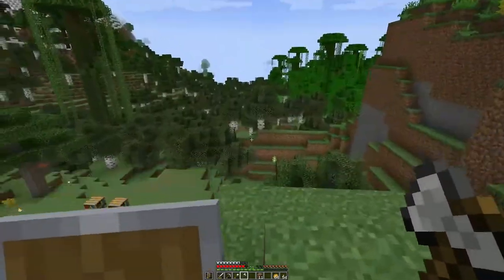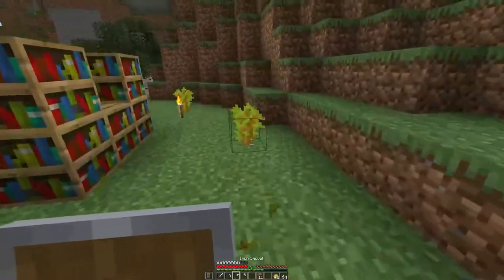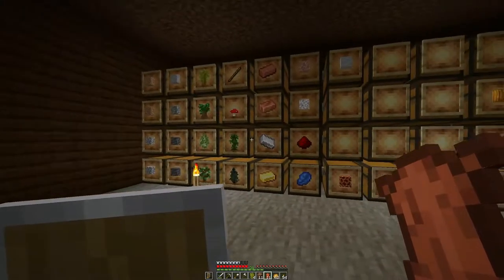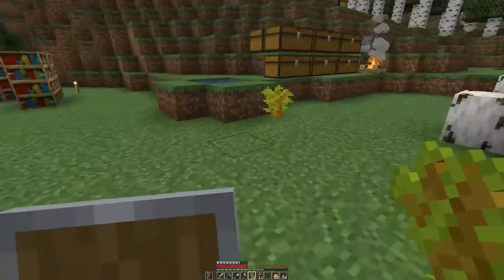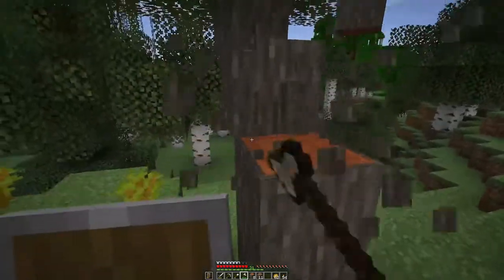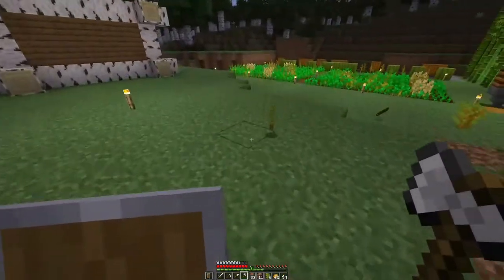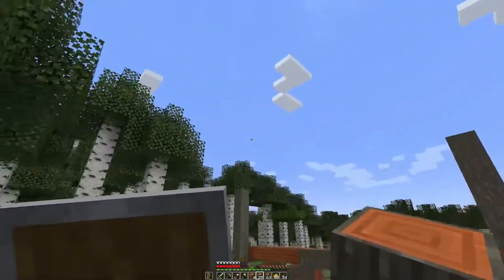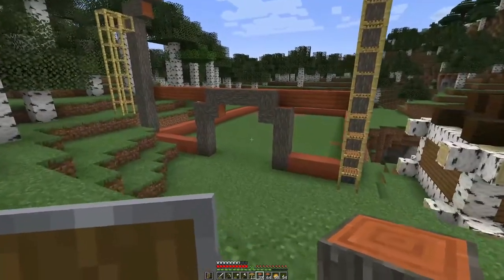Minecraft 1.19 Let's Play | Ep4 | Barn Life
We are starting up a barn to get all the animals together.  Looking at all the goodies.